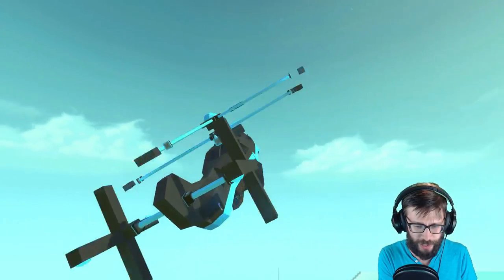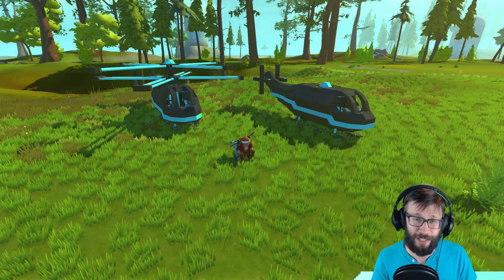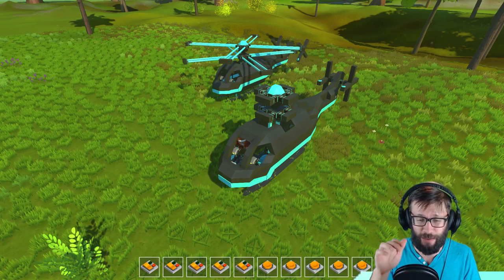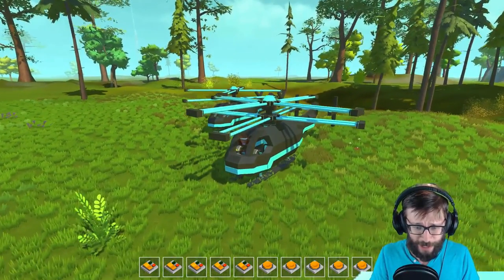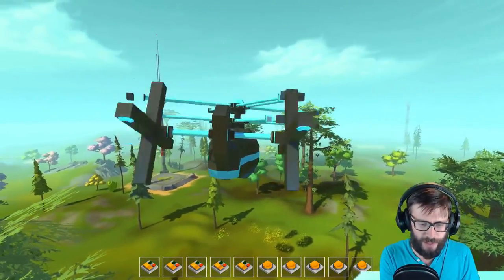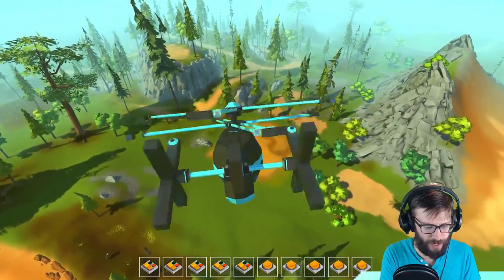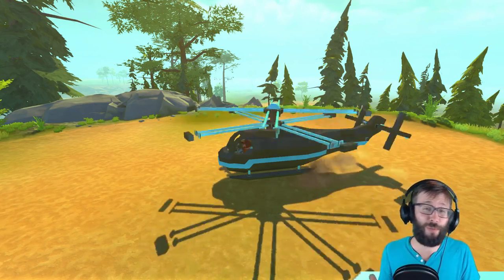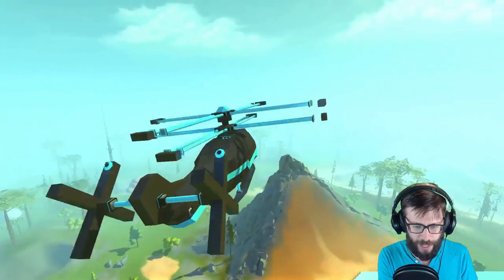The PISTON HELICOPTER! - Scrap Mechanic Creations! - EPISODE 100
Scrap Mechanic Creations EPISODE 100! The PISTON HELICOPTER!

For the 100th Episode of Scrap Mechanic Creations! I've decided to revisit the helicopter in a fun and new way! We'll check out the Piston Helicopter, all of its features and take it for some flying action!

Thank you so much everyone for tuning in to Endless Scrap Mechanic and I can't believe I'm at Episode 100! Here's to 100 MORE!

- SOCIAL -
Steam Group

- THE GAME -
Scrap Mechanic